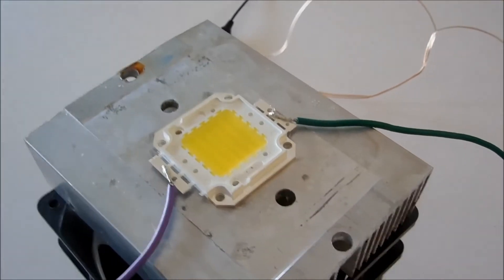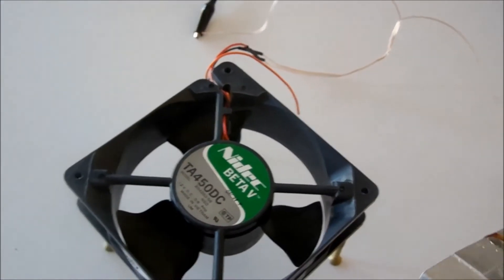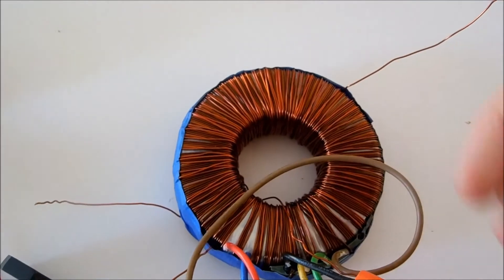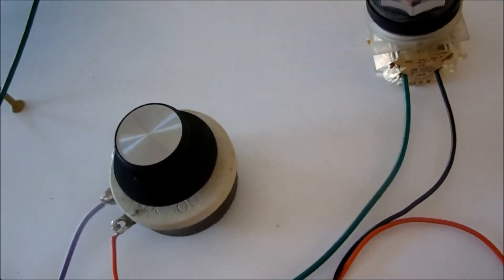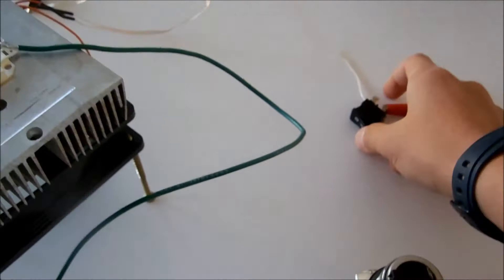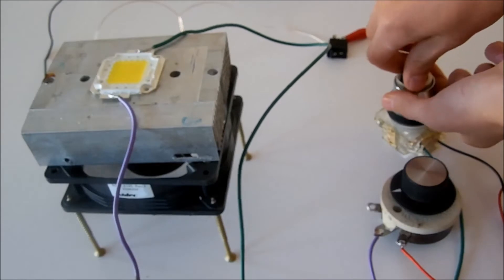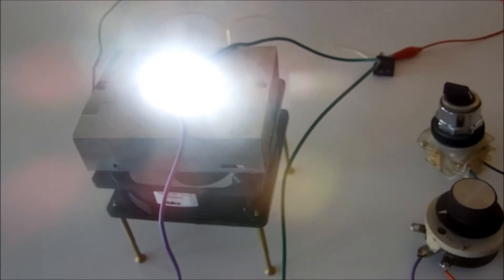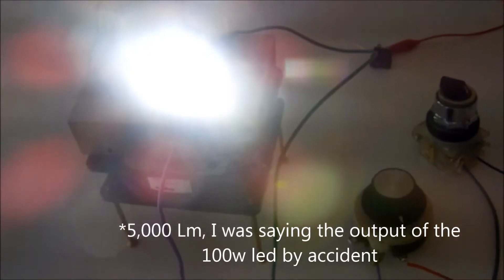Testing 50w High Power Cool White LED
Testing a 50W high power led, using a toroid transformer that I wound to put out 39VAC when rectified 36VDC which is perfect for the led. The 50w led puts out 5000lm at full power.